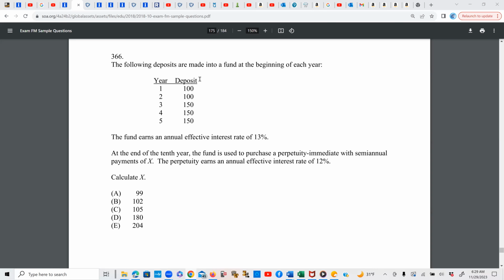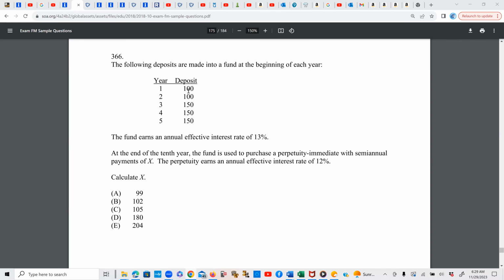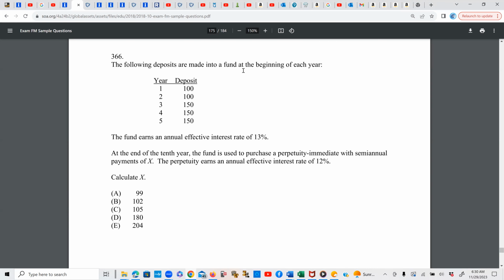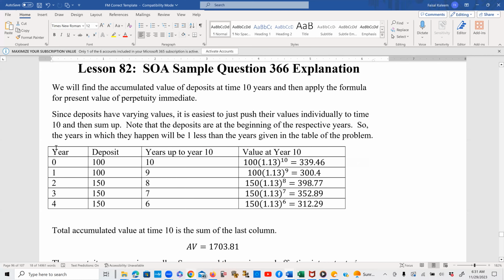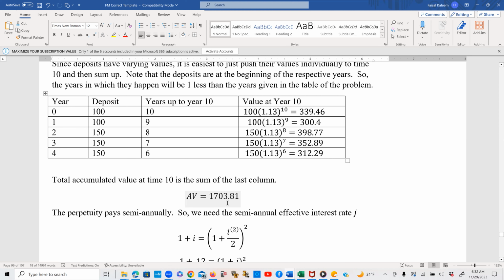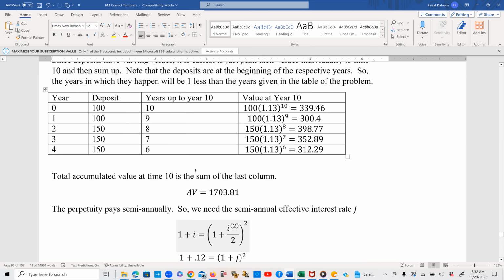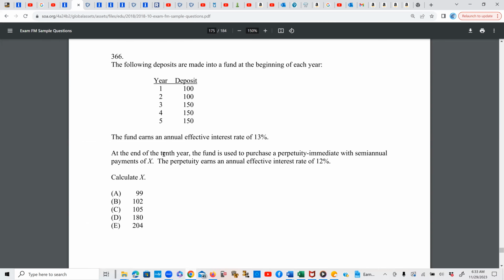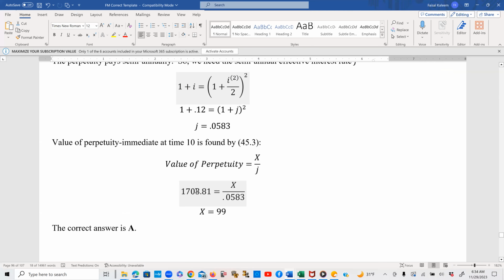Actuarial SOA Exam FM Prep Lesson 82: SOA Sample Question 366 Solution